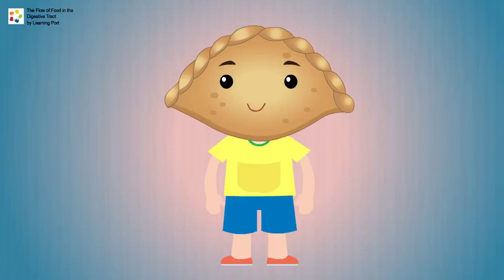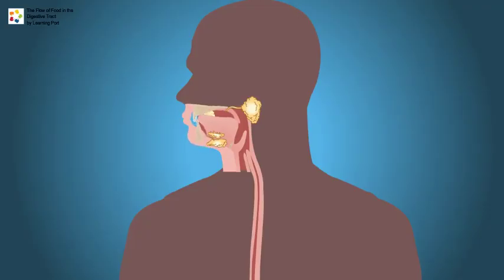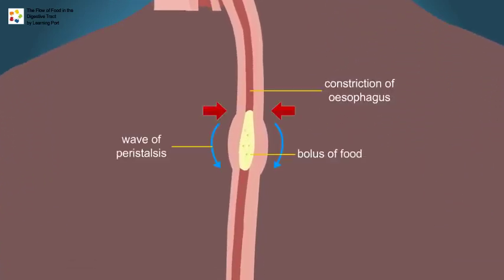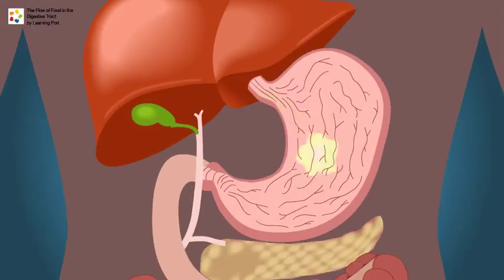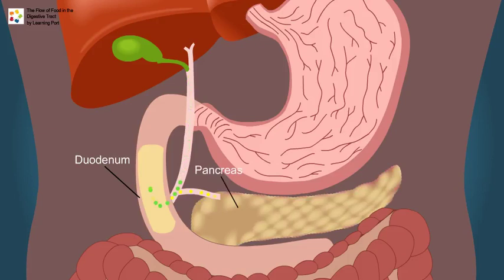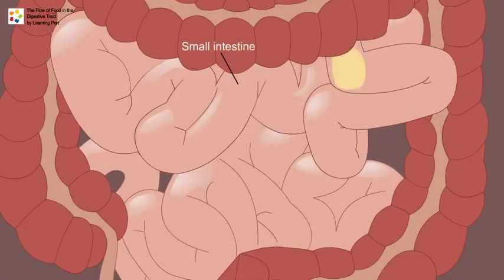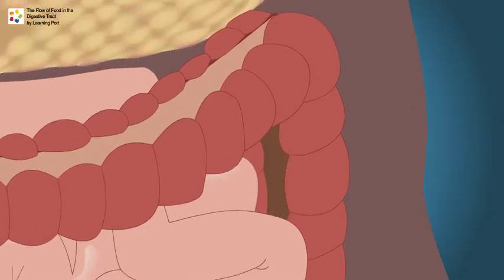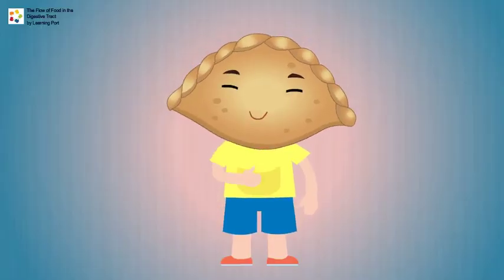food flows in digestive tract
In this video students will learn that what is digestive system, how its work.in this video students will learn that how food from mouth to digest and removal from inus.
Its is practically show in the videos and explains very easy english.
This video is helpful for all the teachers and people who have been involved in biology studies.
Importance of digestive system
digestive system
food flows in digestive system
food absorption in digestive system
digestive system in humans.